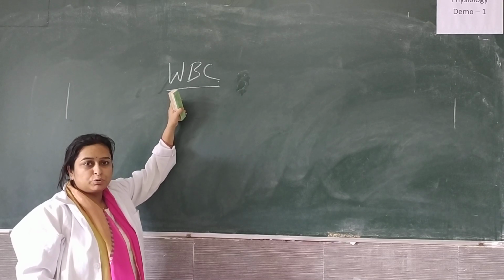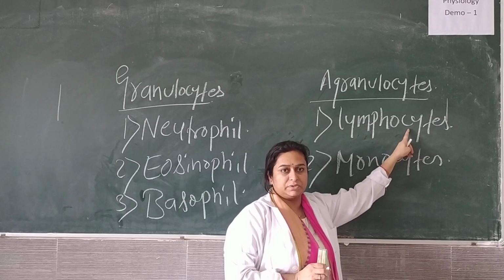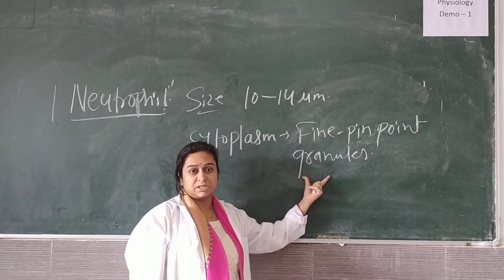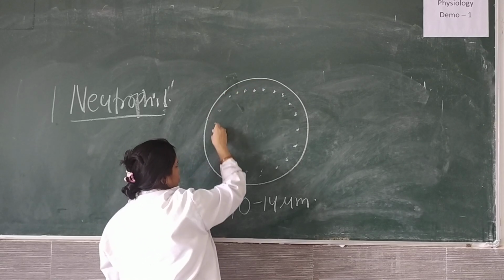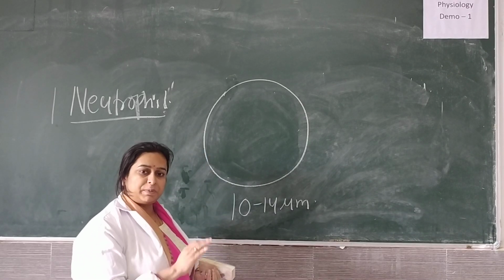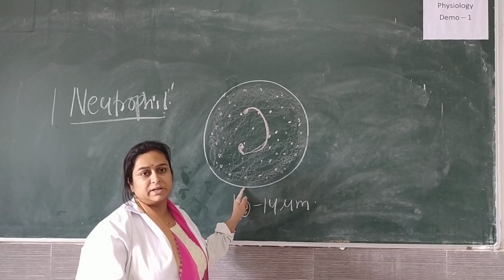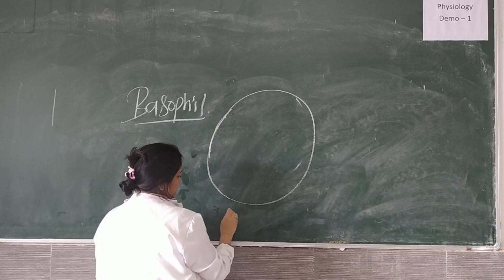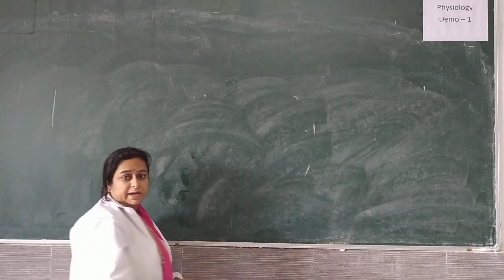inrtoduction to WBC - Dr. priyanka pandey